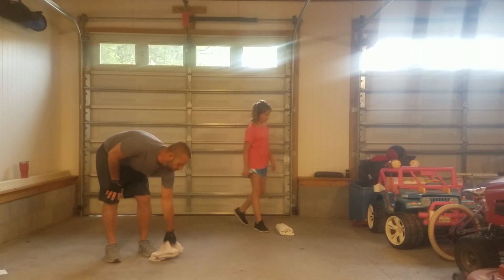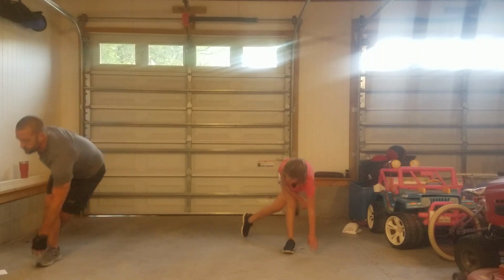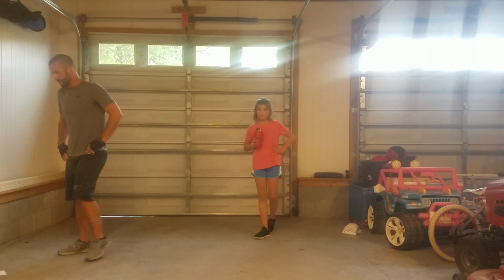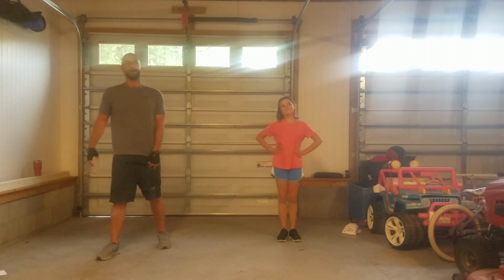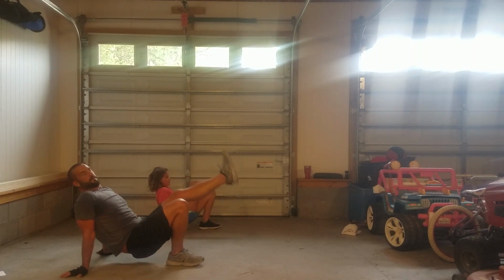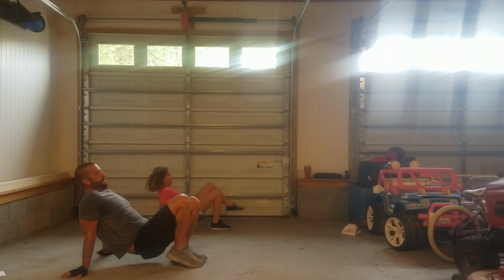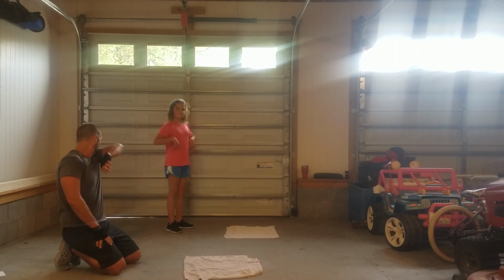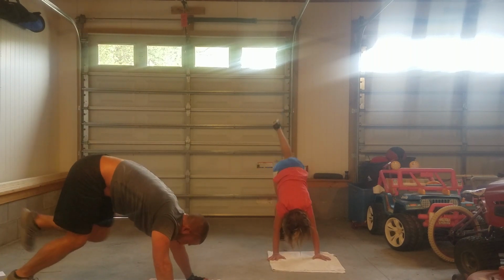Dryland Workout 29 - Cardio!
Grab a towel and water, you are going to need it!  This one is tough!  I hope you guys do better than I did...